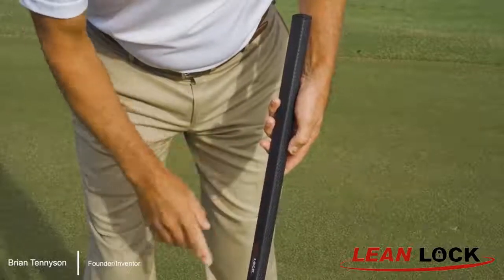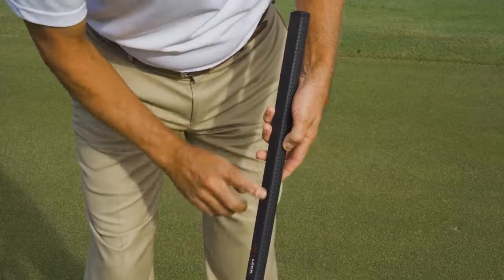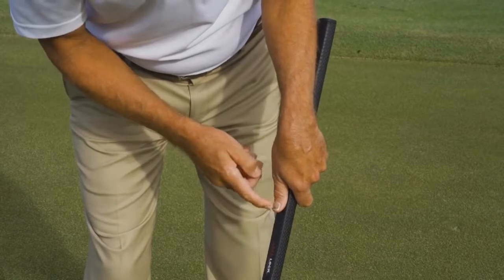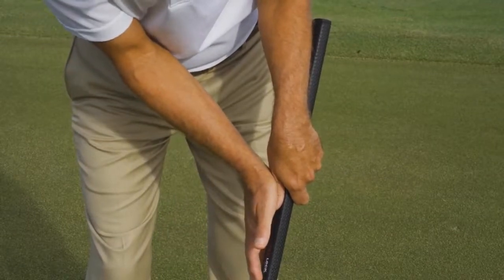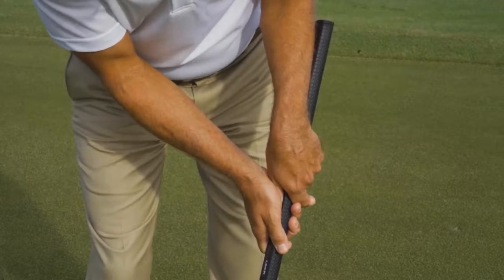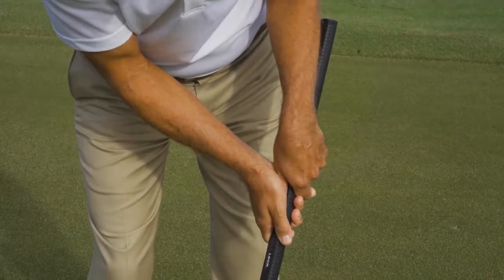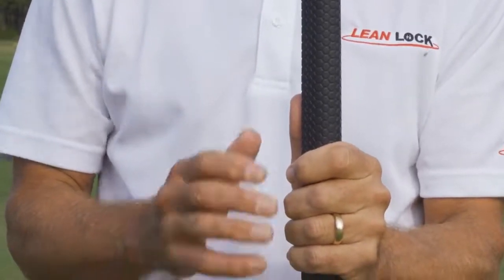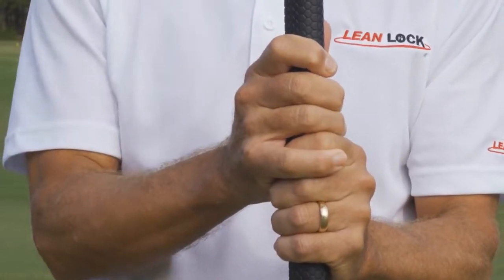Lock Your Grip with Lean Lock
Learn how to lock the shaft against your lead forearm in a way that guarantees your wrists will not break down at impact without creating any tension or loss of feel; allowing you to use the natural touch and hand-eye coordination in your dominant hand without fear.